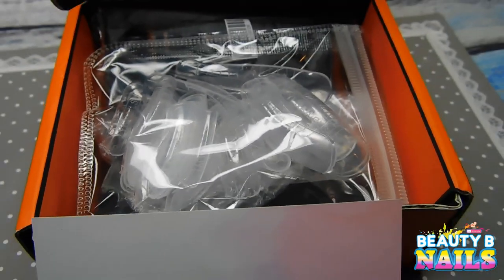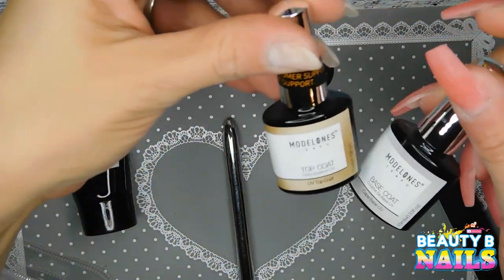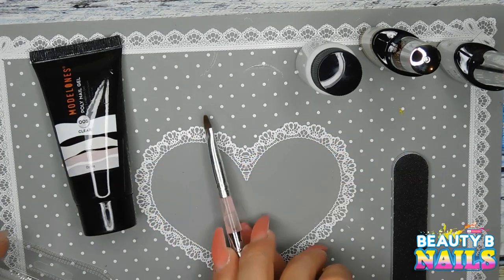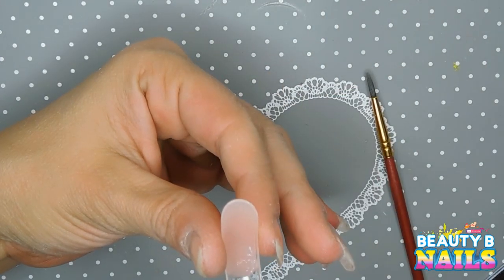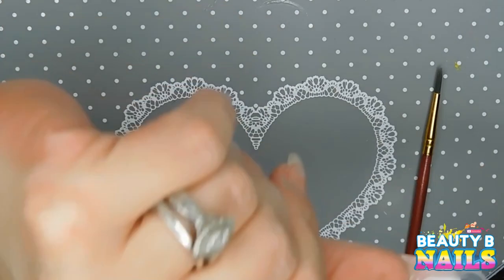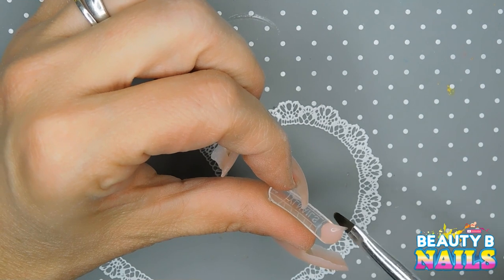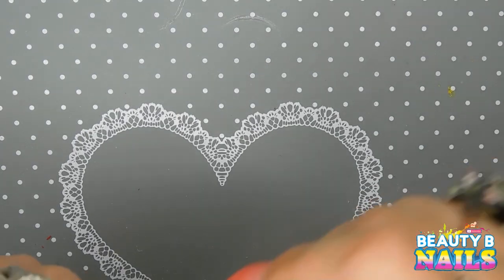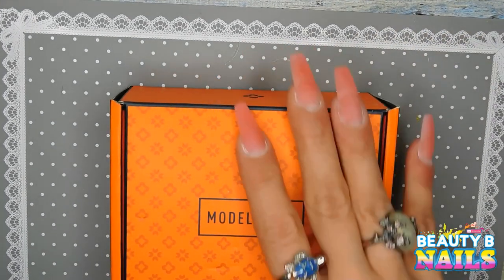Reviewing Modelones Polygel Kit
Modelones Polygel Kit:

10% Code for Maniology
 BEAUTYBNAILS10